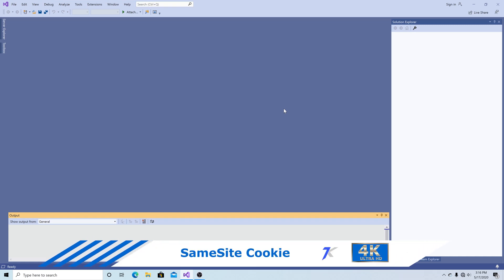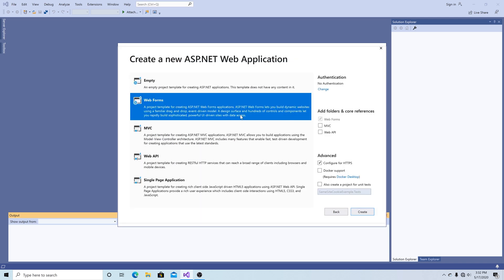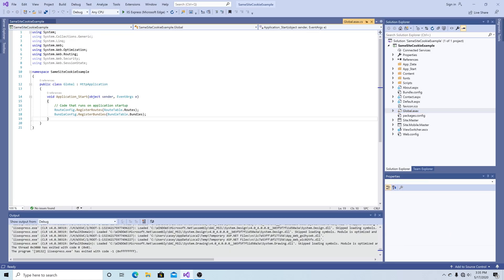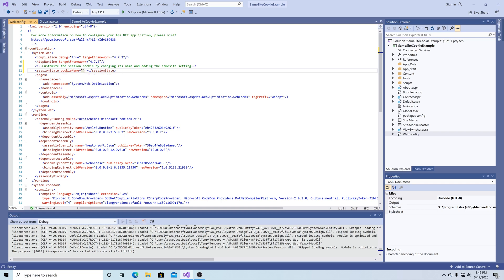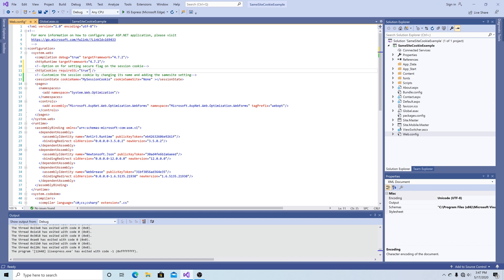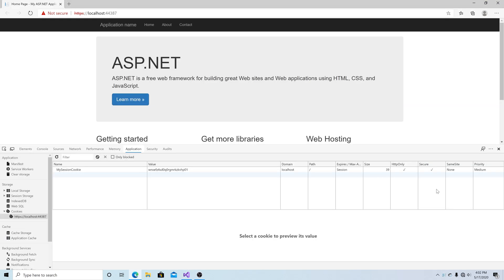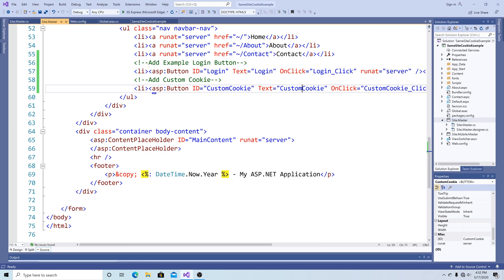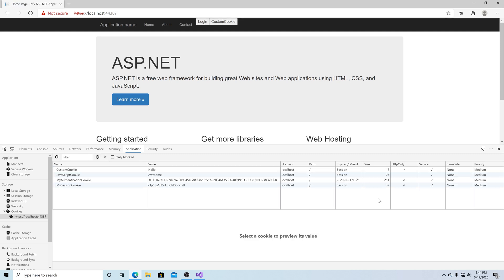How to add SameSite Cookies in ASP.NET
Part One: Add Session Cookie SameSite None and Secure
Part Two: Add Authentication  Cookie SameSite None and Secure
Part Three: Add a custom server side cookie SameSite None and Secure
Part Four: Add a JavaScript cookie  Samesite None and Secure
This tutorial is for an ASP.NET Website
Samesite Strict - ment for requests for the same website
Samesite Lax - meant for get requests to other websites
Samesite None - meant for allowing get or post to other websites when secure is added

Note: Session cookies allows a user to connect to a server and continue a session even after a connection is lost